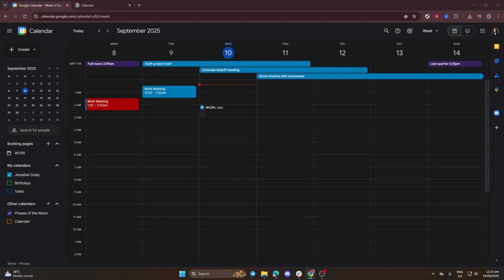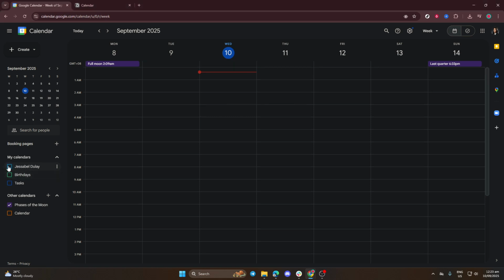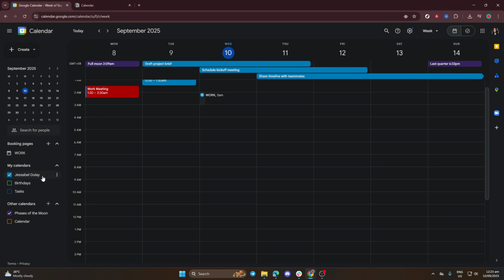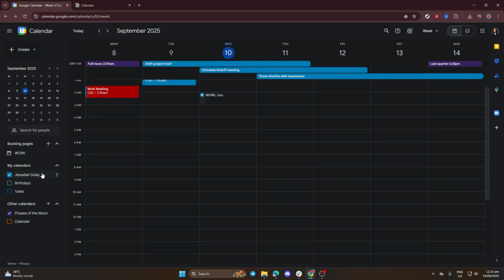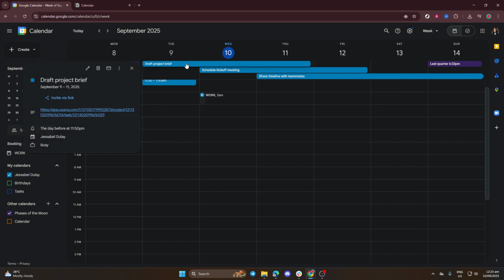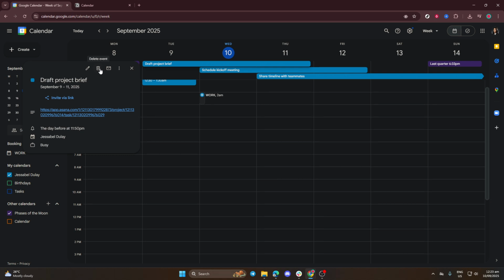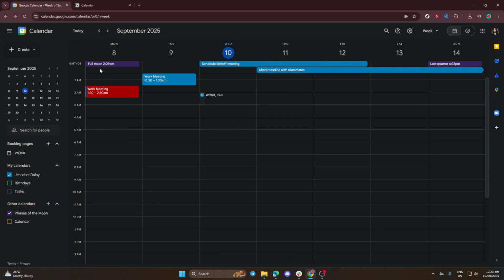How To Undo An Import To Google Calendar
Accidentally imported the wrong calendar or duplicate events into Google Calendar? Don’t worry! In this quick tutorial, I’ll show you how to undo an import in Google Calendar, clean up duplicate entries, and restore your calendar to normal.

👉 What you’ll learn:

How to remove unwanted imported calendars

The best way to delete duplicate events

Tips to keep your Google Calendar organized and clutter-free

Perfect for anyone who uses Google Calendar for work, school, or personal scheduling and wants to stay on top of their events.